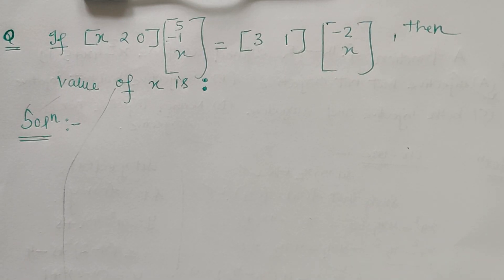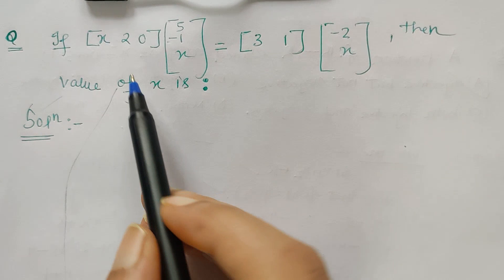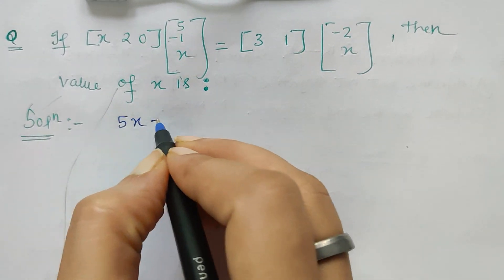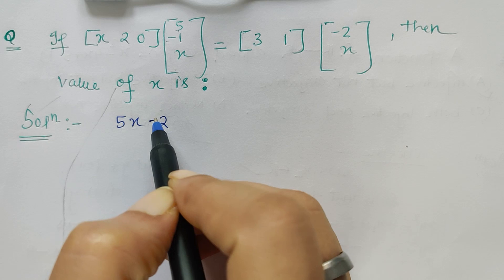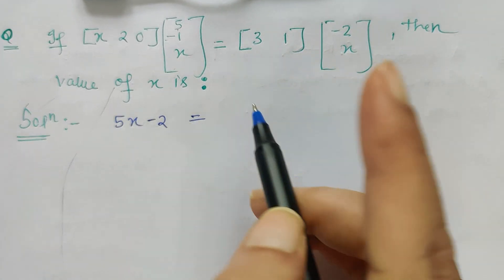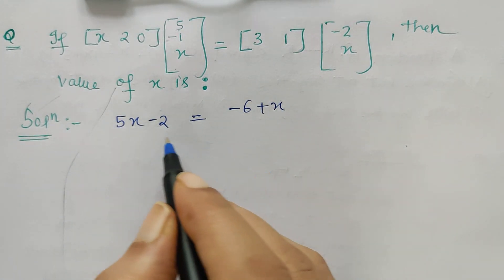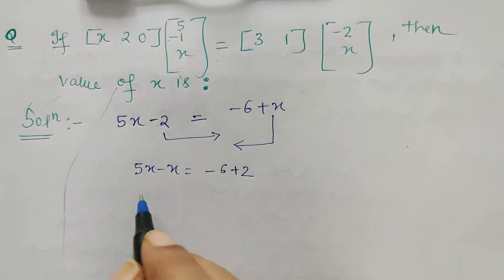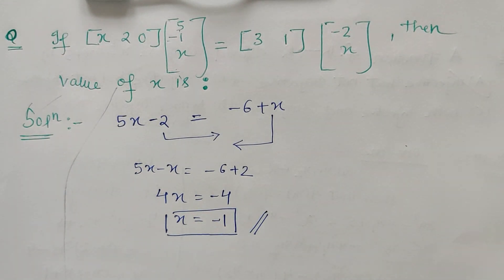Find x,Matrices(@ComfortUrMaths_PritiSingh )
If (x 2 0)(5        = (3 1)(-2
                -1                     x)
                x)
then value of x is?(@ComfortUrMaths_PritiSingh )